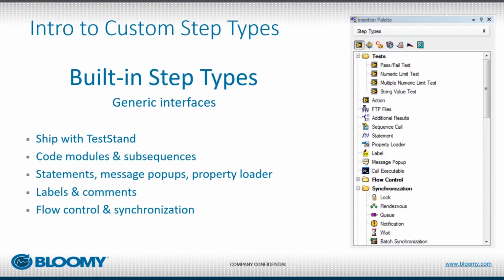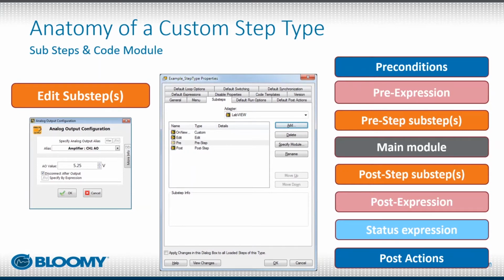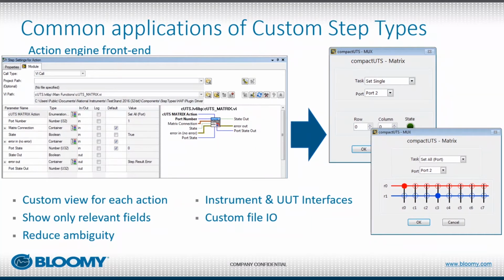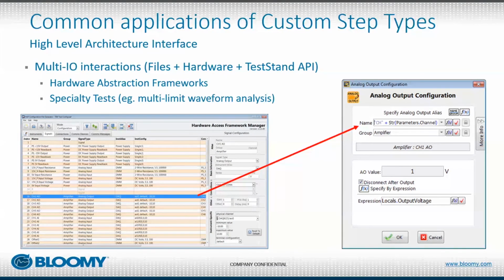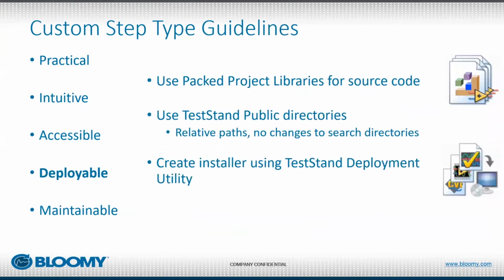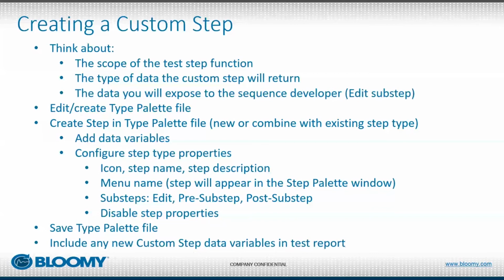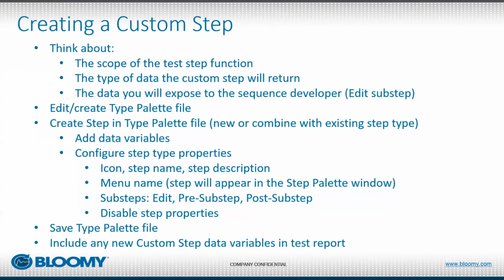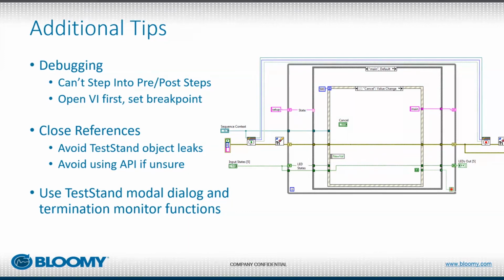UKTAG#5 - Personalizing NI TestStand with Custom Step Types By Jim Kostinden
This presentation will provide a quick intro to TestStand custom step types, why and when you might need a custom step type, example applications of custom step types, and guidelines and tips to make the most of your custom step type.